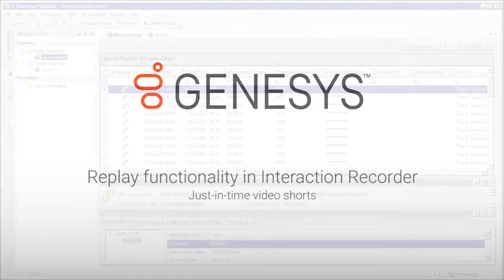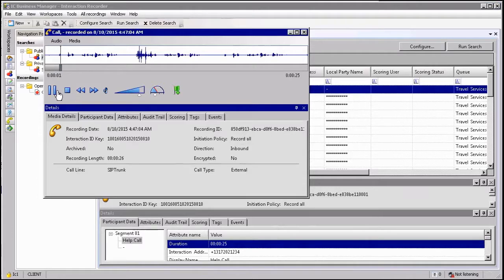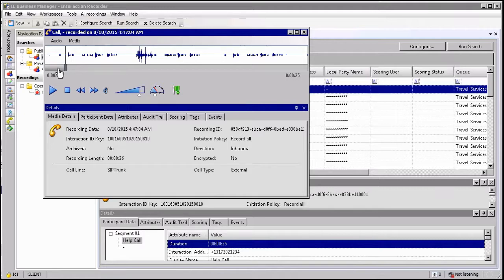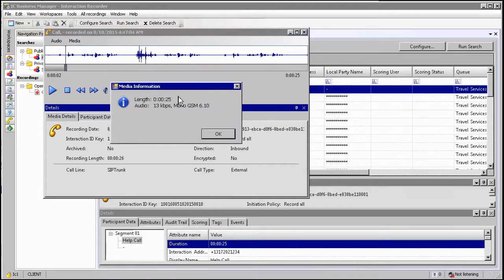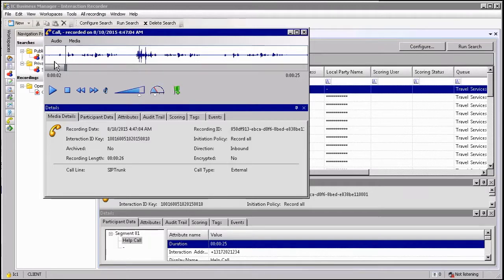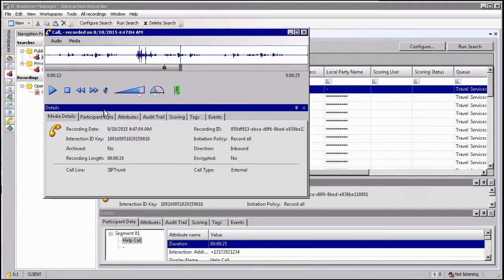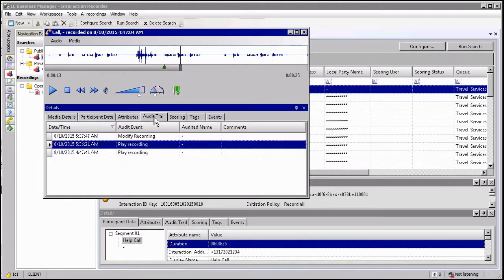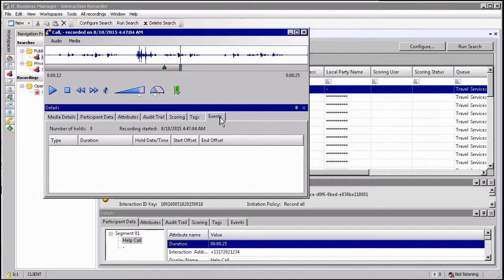Genesys University: An Overview of Replay Recording Functionality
An overview of how you can replay any recording in Interaction Recorder.